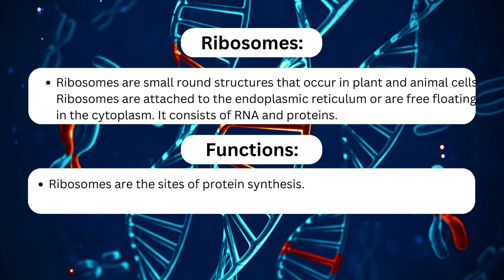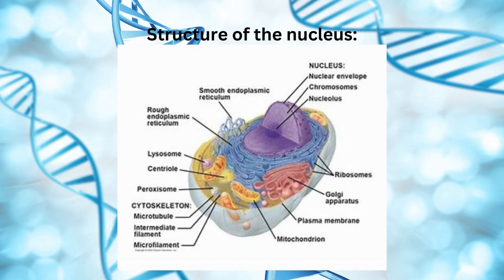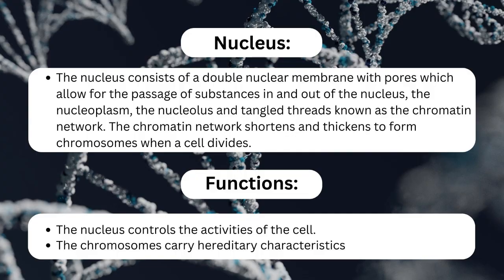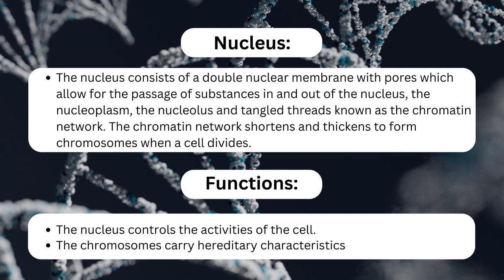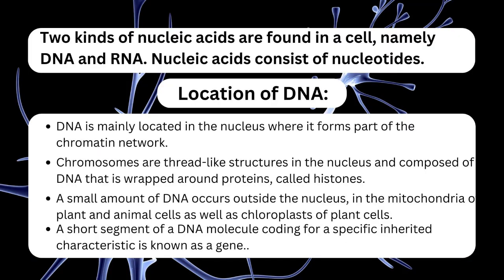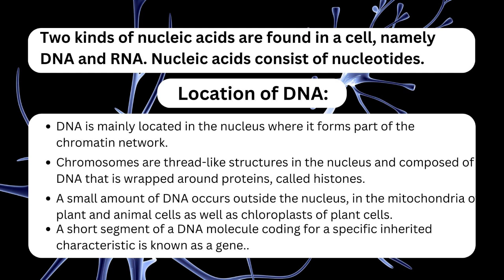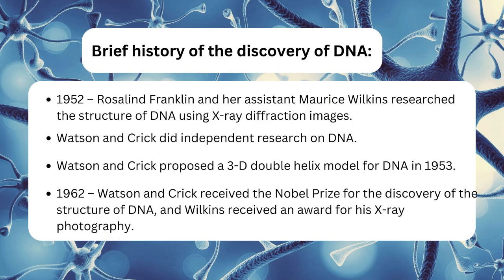Life Sciences grade 12: DNA: The code of life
DNA: The code of life

Uncover the DNA secrets you never knew existed in this fascinating video about the code of life. Explore the mysteries of DNA and how it shapes who we are.
Uncover the DNA secrets you never knew existed in this captivating video. Explore the fascinating world of genetics and learn about the code of life. Uncover hidden DNA secrets in this intriguing video! Explore the mysteries of life science grade 10 term 1 and learn about the fascinating world of DNA: The code of life.